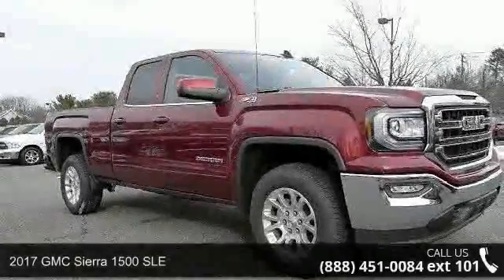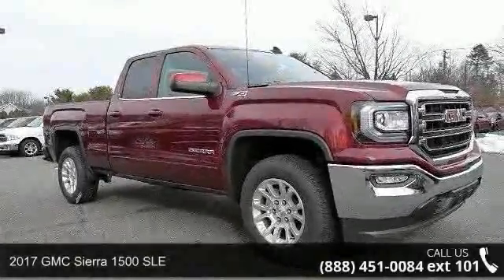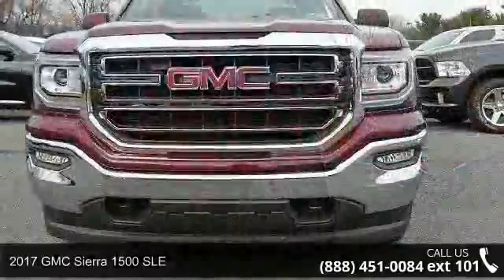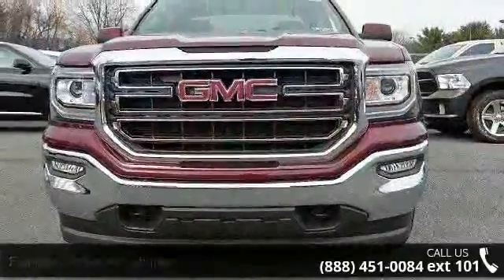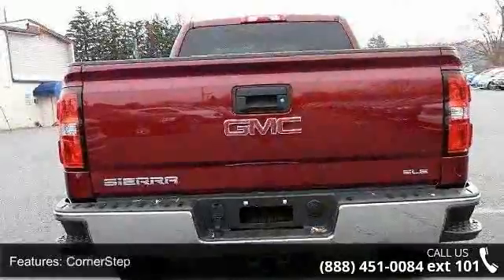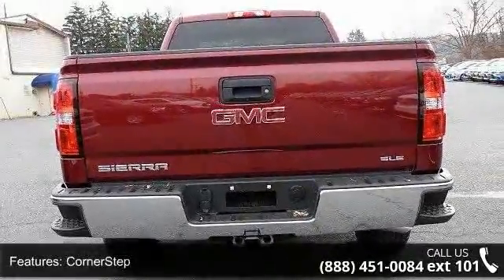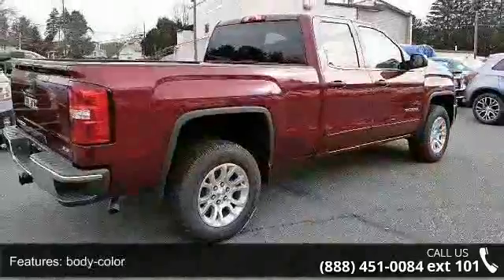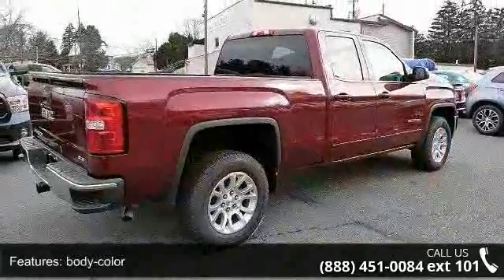2017 GMC Sierra 1500 SLE - Kelly Car - Emmaus, PA 18049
2017 GMC Sierra 1500 SLE Condition: New Mileage: 10 Transmission: Automatic Exterior Color: Red Interior Color: Jet Black Doors: 2 Stock: G75028 Cylinders: 8